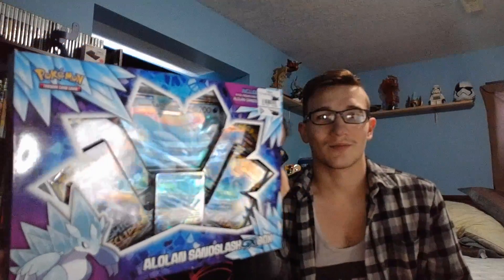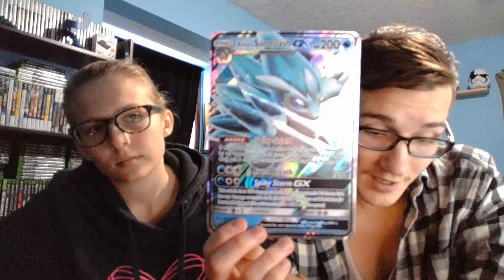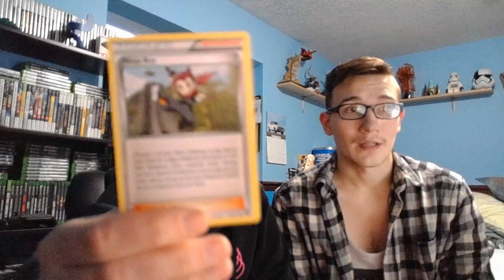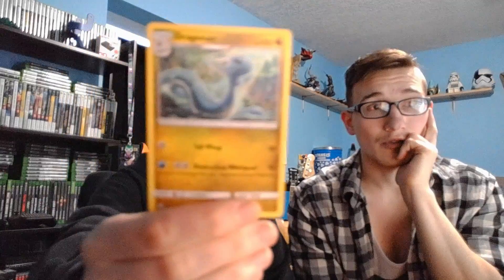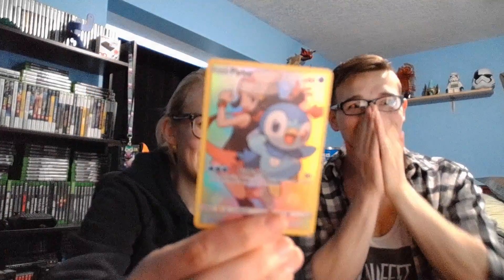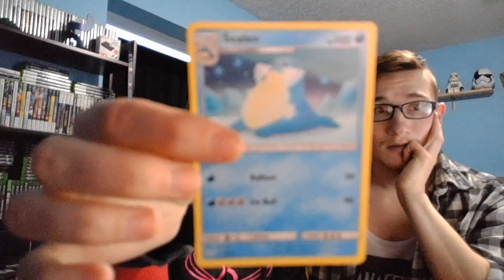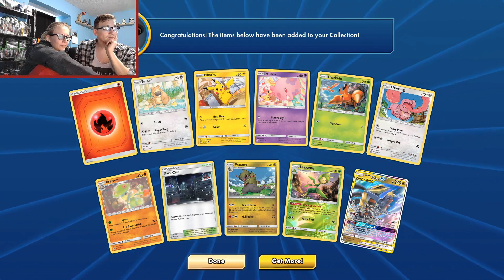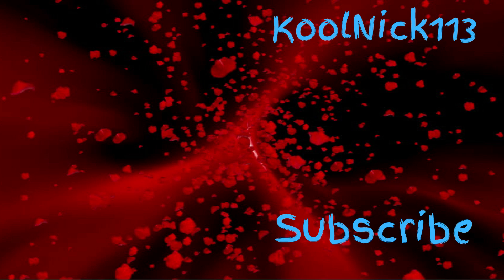Pokémon Trading Card Game 26 - Alolan Sandslash GX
Wow. It has been a very long time since one of these has been uploaded. Unfortunately, camera quality is garbage. We're still figuring this out.

Follow Jamie!

Follow our “together” account!